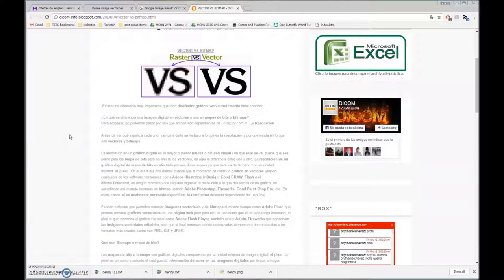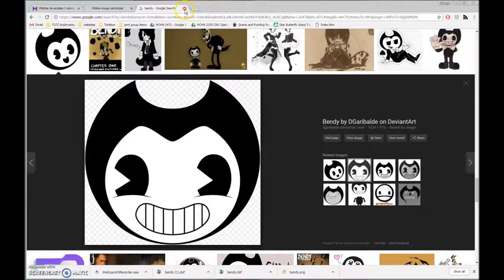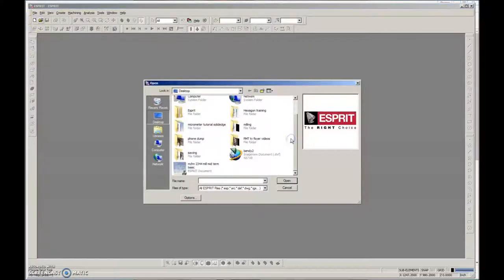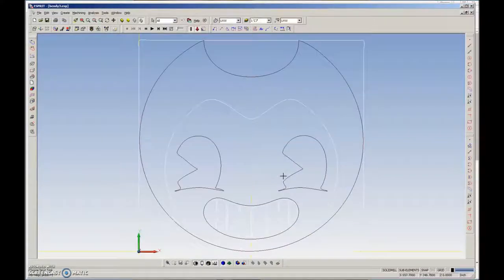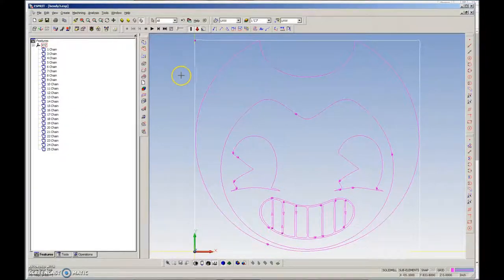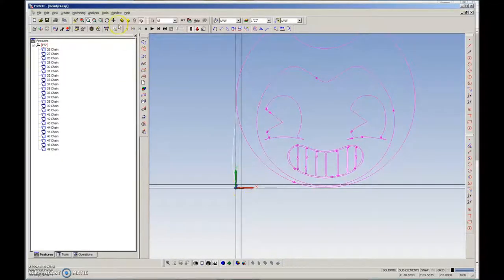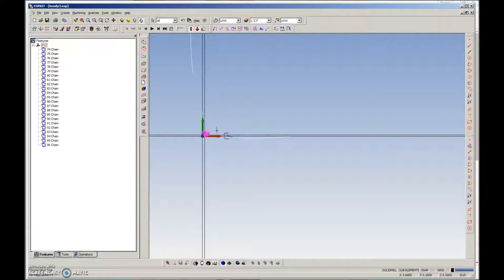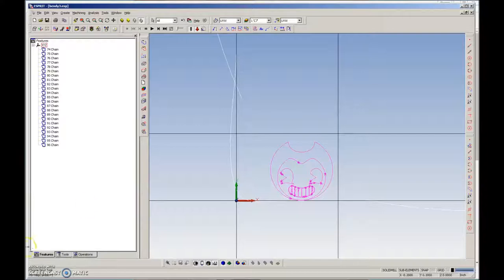convert raster to vector and import to Esprit to make chains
raster images can be made into chains in Esprit by converting raster to vector, then importing